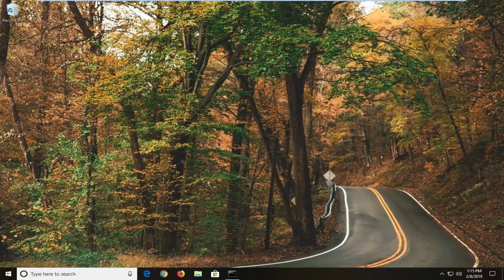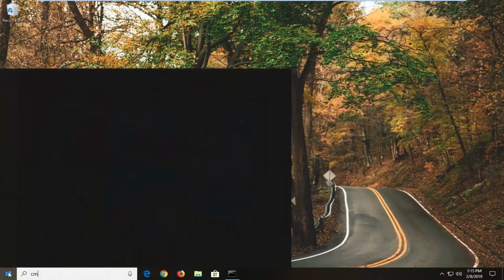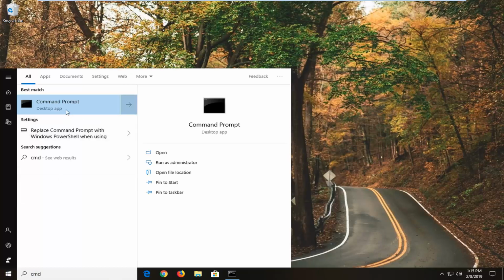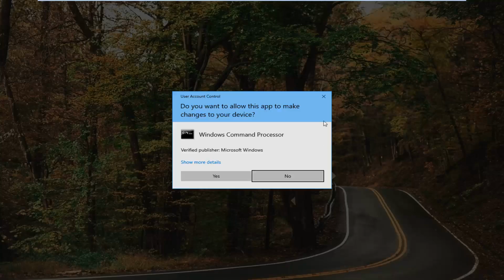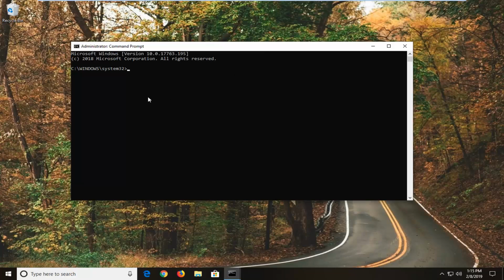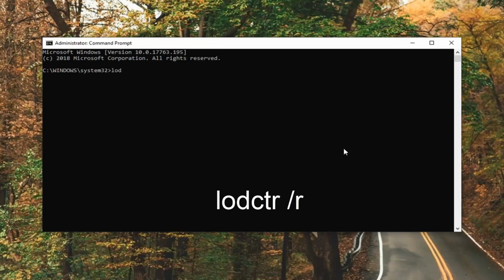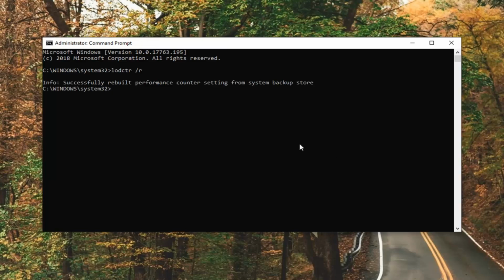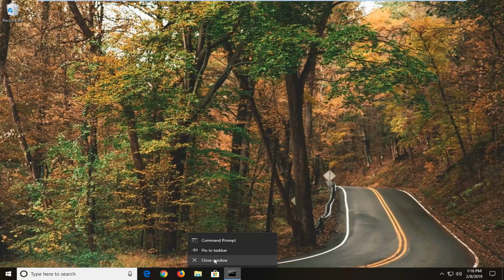How to Fix Loadperf 3012 or 3011 Event Error [Tutorial]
In a Windows 7 based computer the performance counter strings tables are corrupted and the following errors appear in Windows Event viewer: LoadPerf Error 3011 – "Unloading the performance counter strings for service WmiApRpl (WmiApRpl) failed. The Error code is the first DWORD in Data section."

LoadPerf Error 3012 – "The performance strings in the Performance registry value is corrupted when process Performance extension counter provider. BaseIndex value from Performance registry is the first DWORD in Data section, LastCounter value is the second DWORD in Data section, and LastHelp value is the third DWORD in Data section".

When performance counter strings tables are corrupted Windows services cannot collect the data, system performance is decreased and responses times are slower than normal. To resolve these problems you have to rebuild performance counter strings tables.